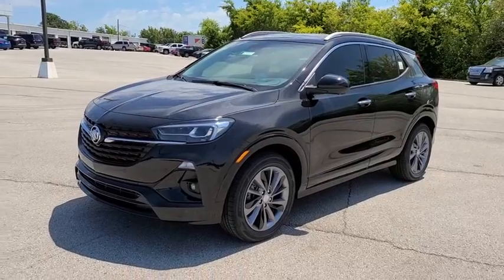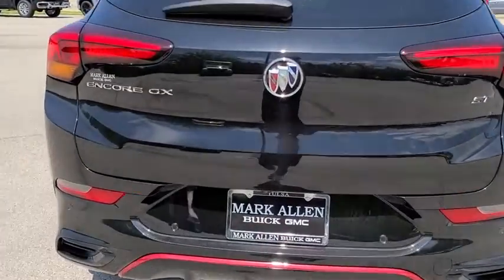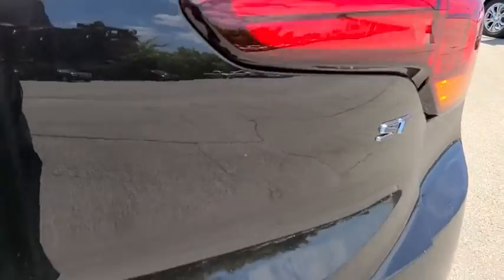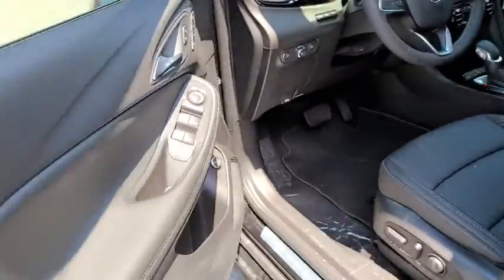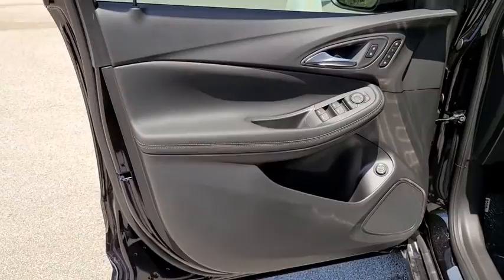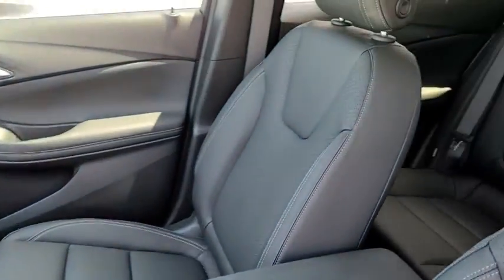2020 Buick Encore_GX Bixby, Tulsa, Glenpool, Broken Arrow, Owasso, OK LB126725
Ebony Twilight Metallic New 2020 Buick Encore_GX available in Tulsa, Oklahoma at Mark Allen Buick GMC. Servicing the Bixby, Glenpool, Broken Arrow, Owasso, OK area.

Mark Allen Buick GMC
6363 State Highway 66